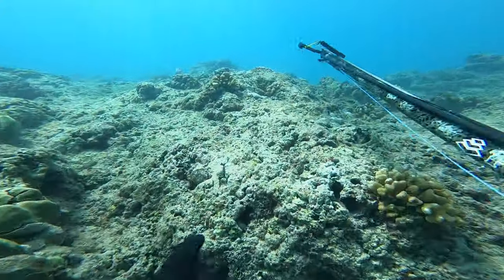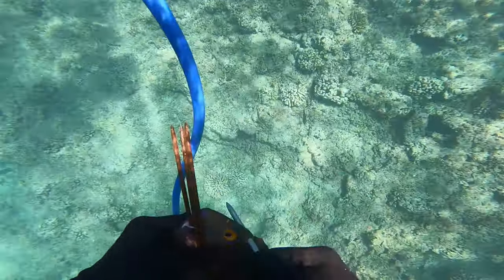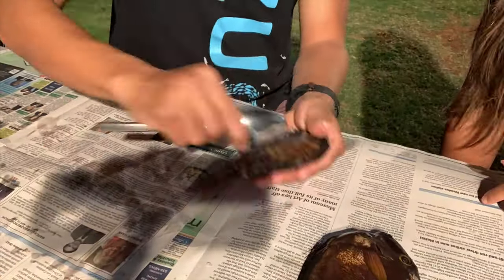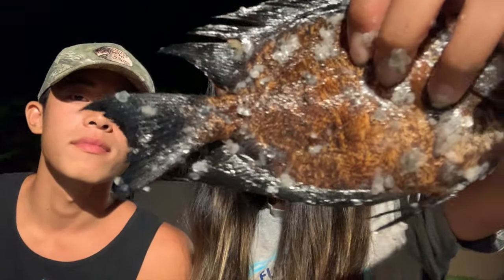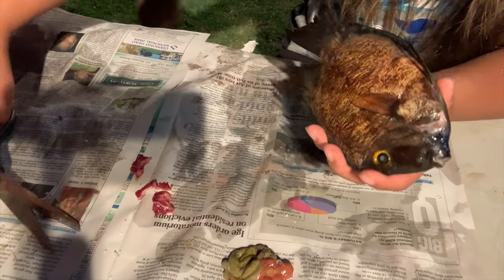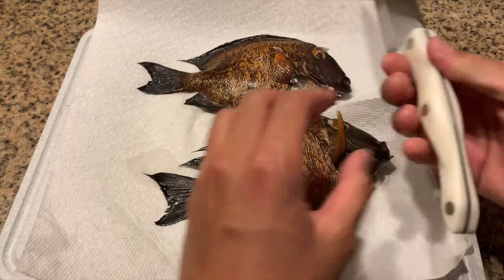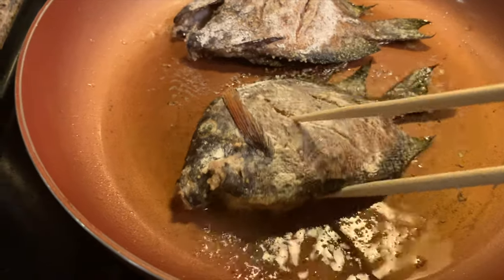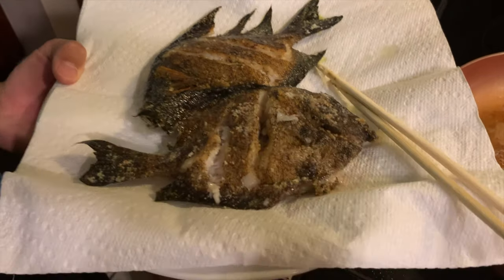KOLE CATCH CLEAN N' COOK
Howzit guys, in this video I go diving with my girlfriend Echo. This is Echo's first time spearfishing so it was really fun being able to teach her. It was also her first catch and cook which made it very exciting for her. We shoot two koles with the 3prong and go back to Echo's house to clean and cook them up. Mahalo for the support and stay healthy during this hectic time with COVID-19!!!

**Just clarifying that spearfishing is allowed by the State of Hawai'i during this quarantine**